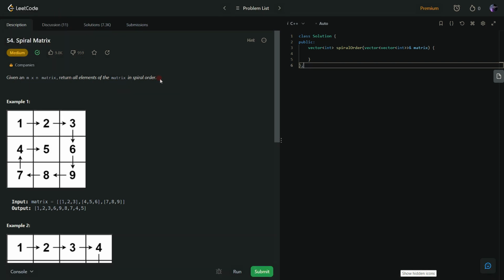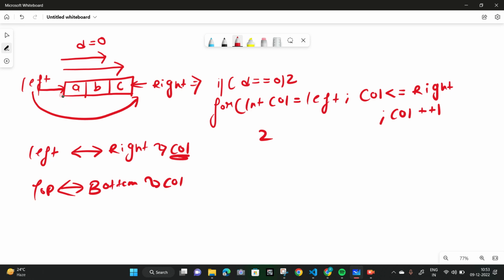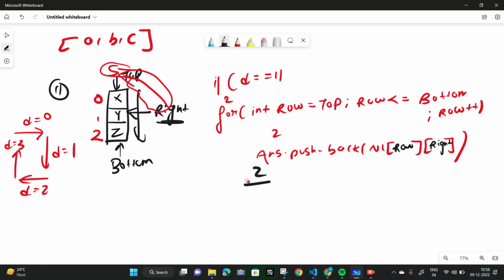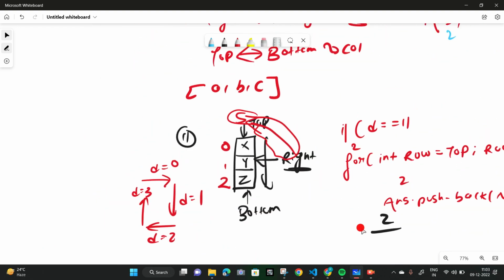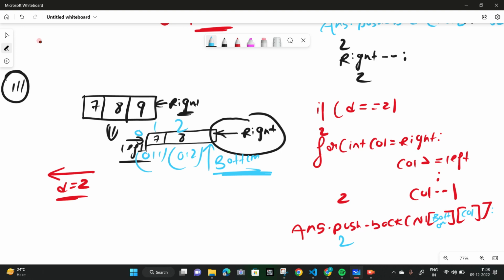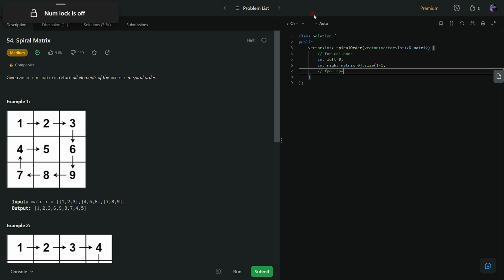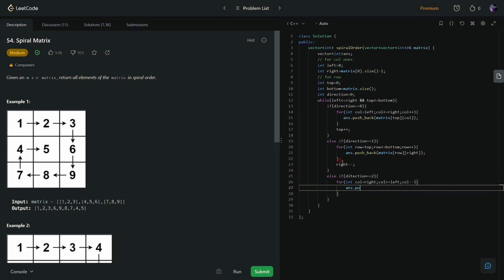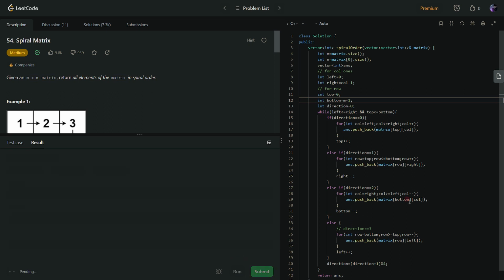LEETCODE 54 || SPIRAL MATRIX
do comment for further clarifications :/